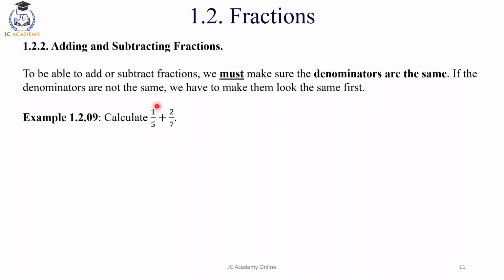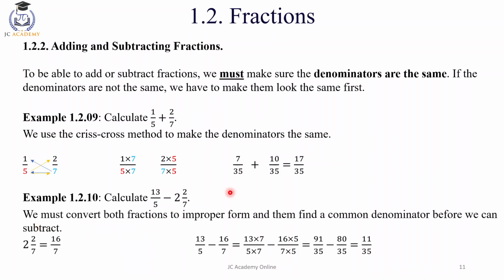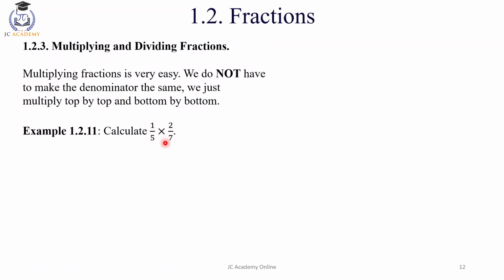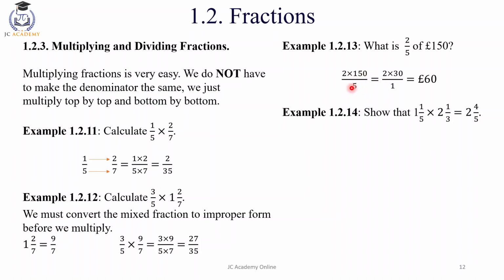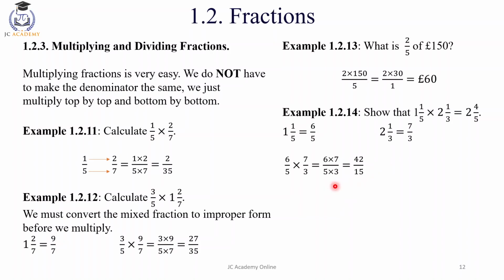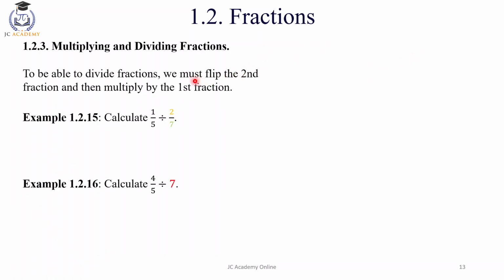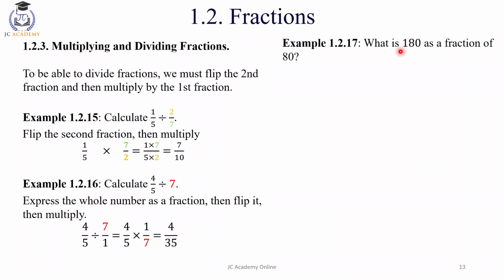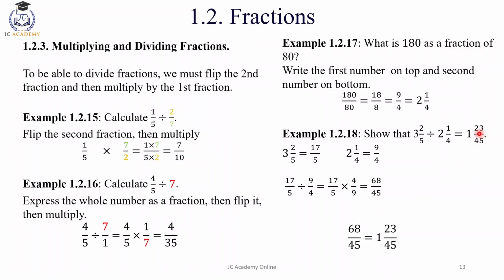1 2 2 Fraction 2